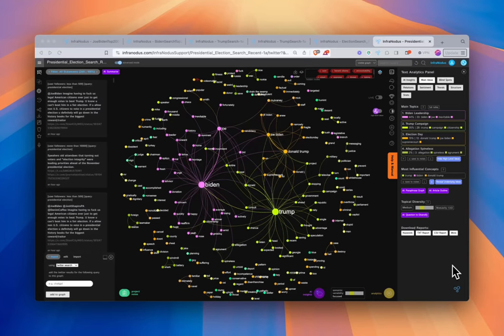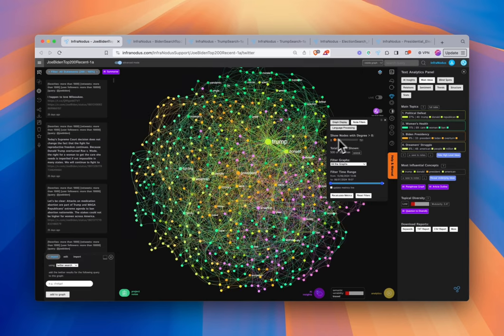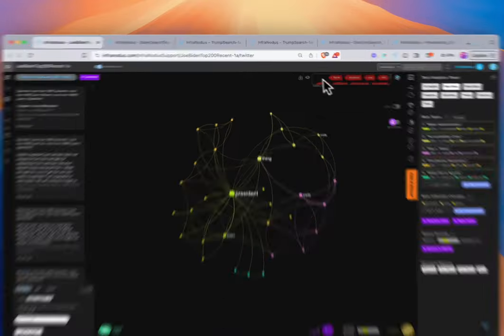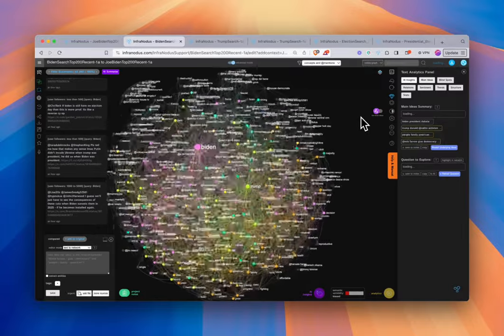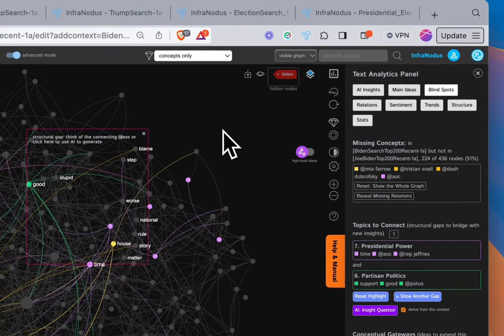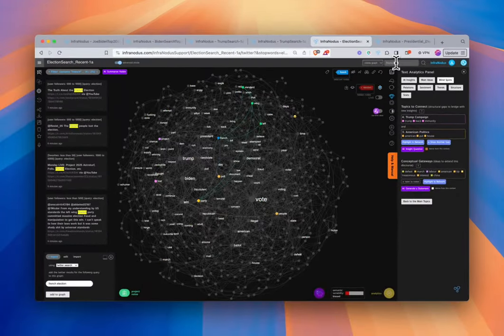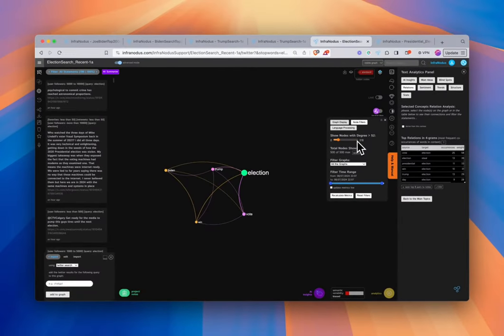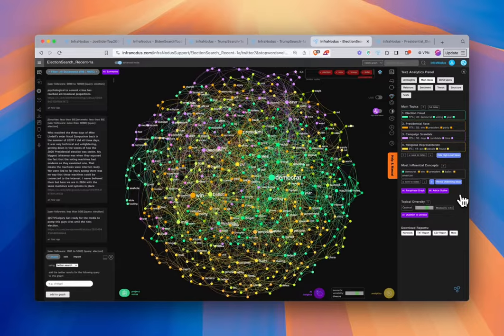Tutorial: How to Analyze Twitter with InfraNodus to Understand Biden v. Trump 2024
In this video, Tom demonstrates how you can use to explore the tweets pertaining to Trump, Biden, and the 2024 US Presidential Election by leveraging InfraNodus’ new Twitter/X import functionality. Tom uses several graphs to demonstrate a number of analytical methods and workflows to show how you might use InfraNodus to better understand the nature, nuances, structure, and sentiment of public discourse.

This video is intended to explore the application of Infranodus Twitter/X integration; to learn about the basics of importing tweets to a text network graph please check out this introductory video youtube. com/watch?v=2r4nXm_UfRE

Timestamps:

00:00:40 - Graph #1: Tweets from @JoeBiden
00:01:00 - Filtering by Time Range
00:01:45 - Cluster Analysis and Isolation

00:03:15 - Dynamic Graph Viewing (Highlighting/Playing Statements)
00:04:20 - Comparing Graphs (@JoeBiden’s tweets vs. tweets containing “Biden”)
00:05:45 - Revealing Missing Nodes and Blind Spots  in Compared Graphs
00:06:35 - Graph #3: Tweets about “Trump” + Meta-Analysis Insights
00:07:35 - Graph #4: Tweets containing “Election”

00:08:35 - Reducing to the Big Ideas
00:10:25 - Revealing Underlying Ideas (Iterative Node Removal)
00:13:00 - Graph #5: Underlying Ideas of Most Recent Tweets Containing “Presidential Election”
00:14:00 - Reintroducing Big Ideas into Reduced Graph of Underlying Ideas